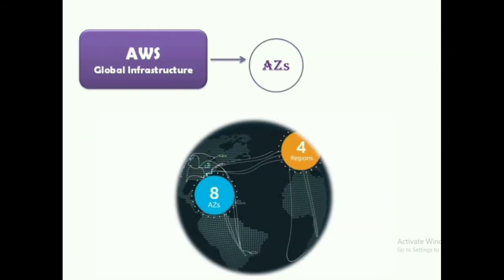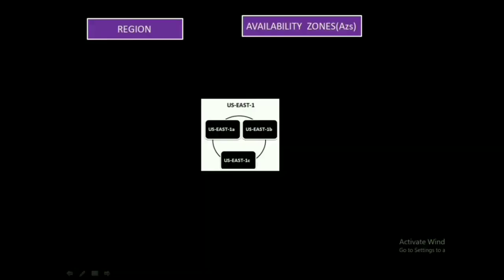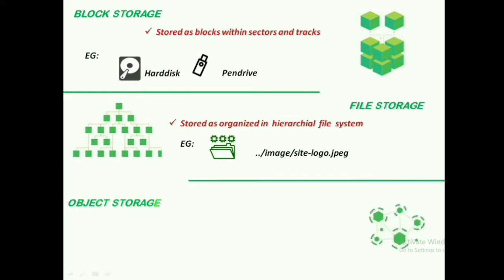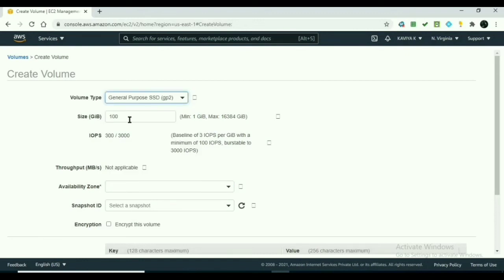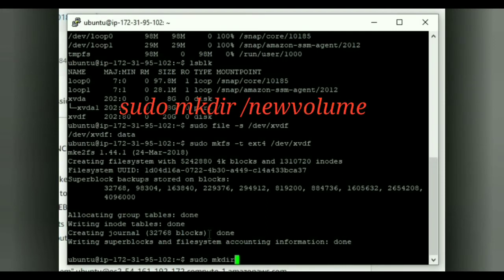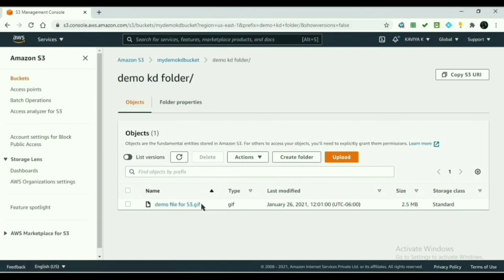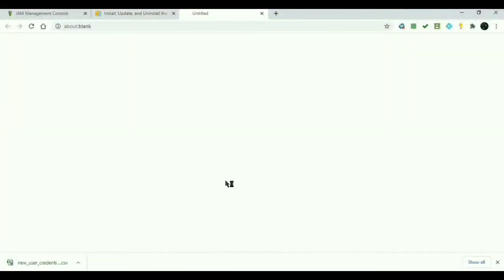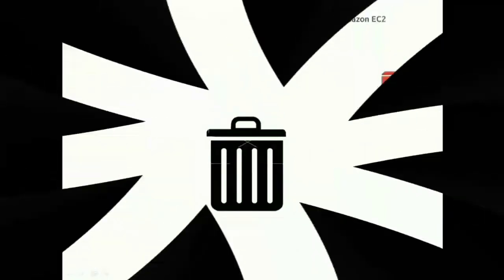AWS Storage - EBS / S3 | Thiran | Kaviya | 2022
Thiran Sessions :
Kaviya  of 2022 batch gives overview and demo on AWS Storage - EBS / S3